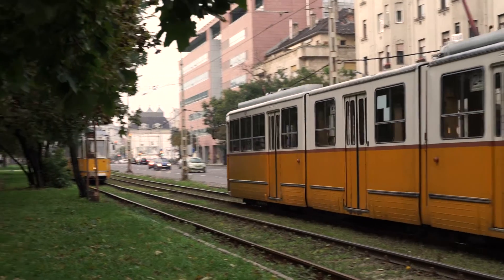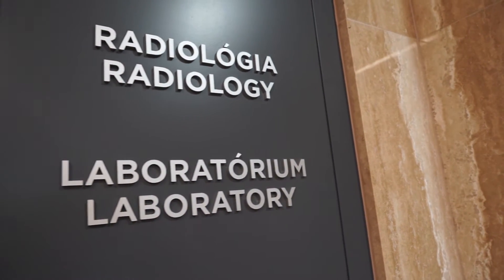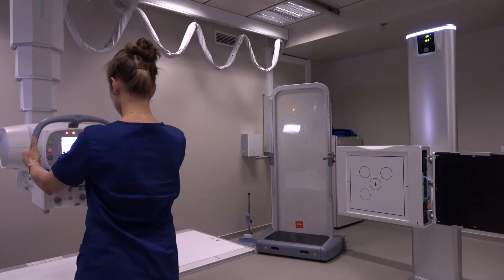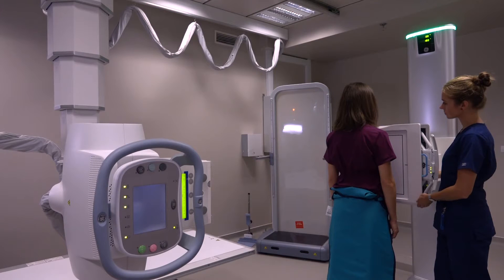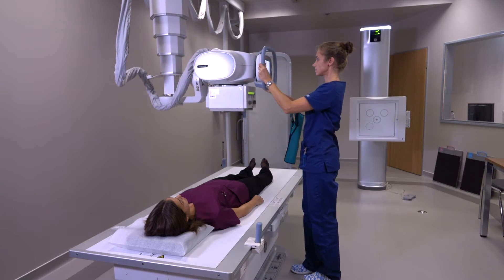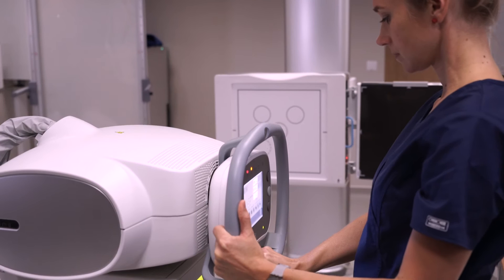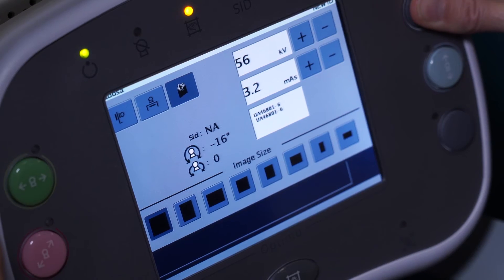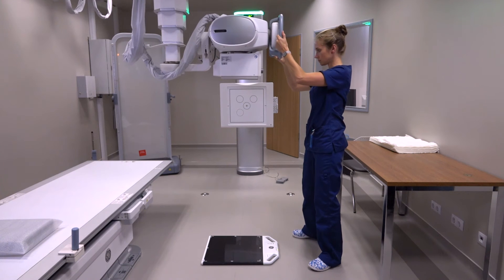GE Healthcare X-ray:AutoRAD on the Optima XR646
Zsófia Tóth, Superintendent Radiographer at the Duna Medical Center in Budapest, Hungary explains how the AutoRAD features on the Optima XR646 have helped them learn the system quickly and carry out their daily work efficiently.